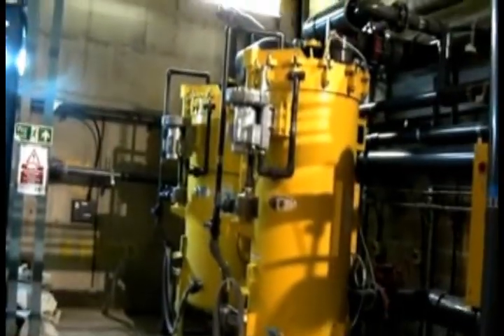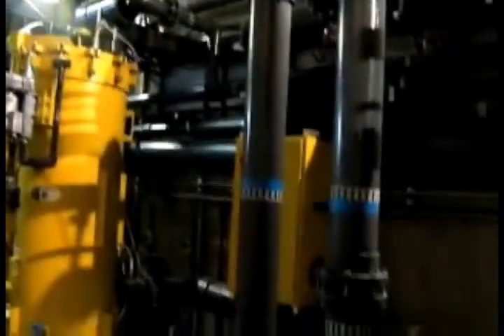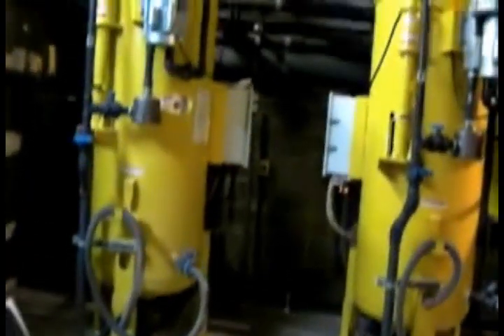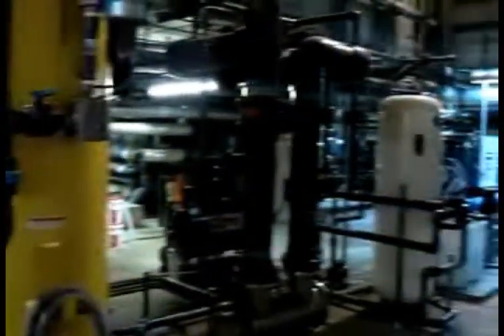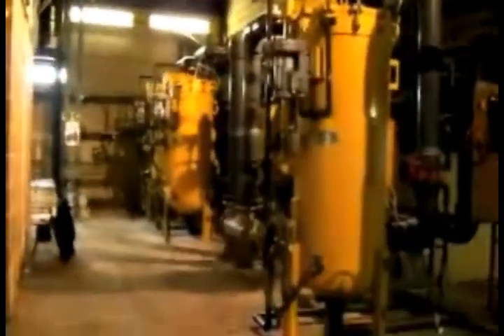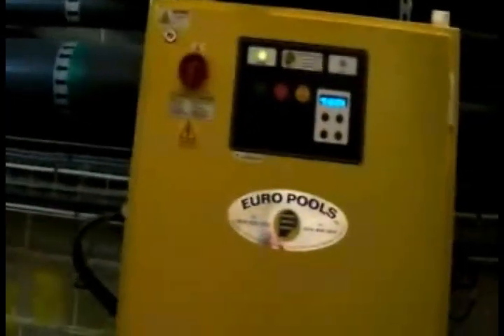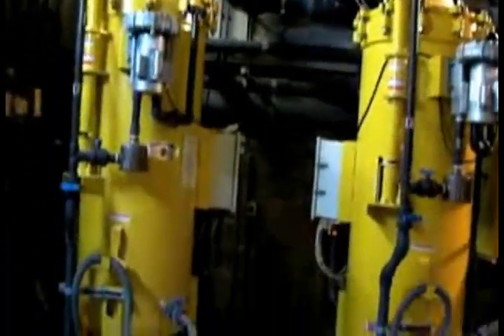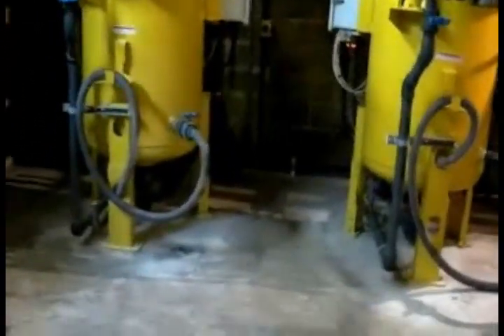defender_UK.wmv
video overview of a Defender Filter & Reverse Osmosis system used at the Tottenham Green Leisure Centre, London UK